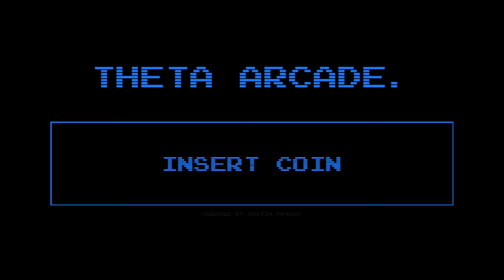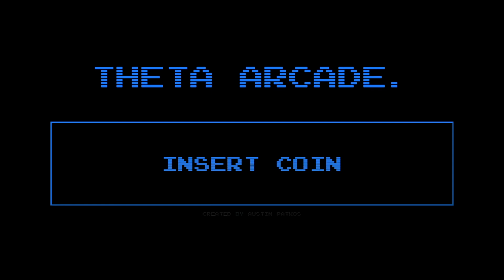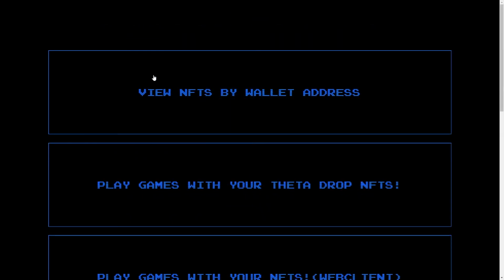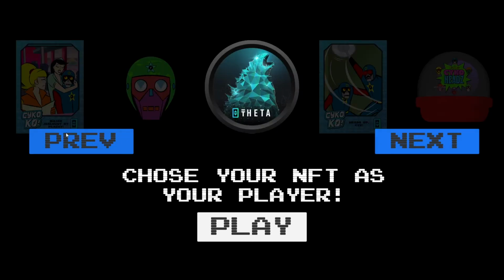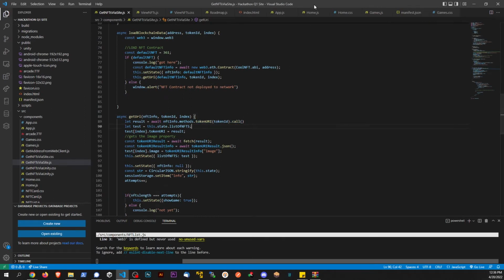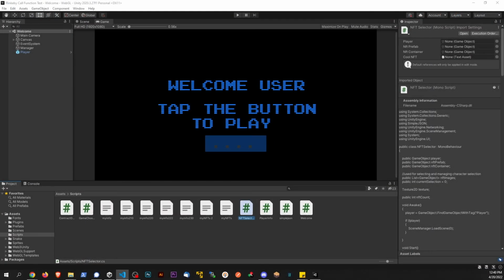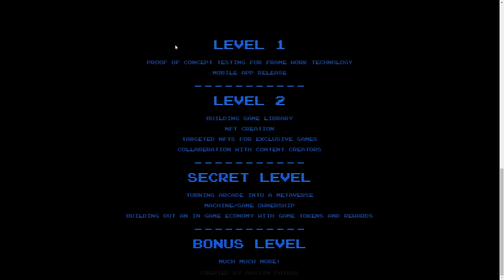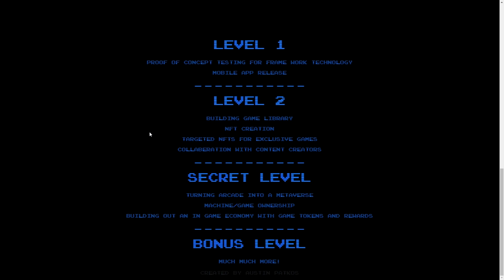Theta Arcade Overview